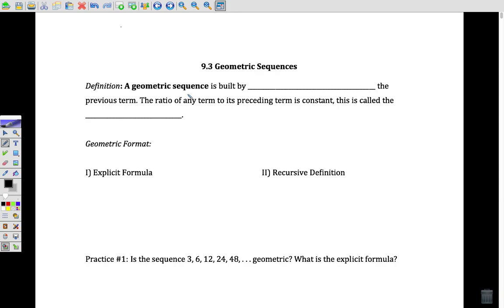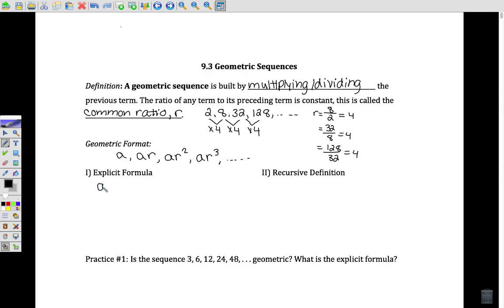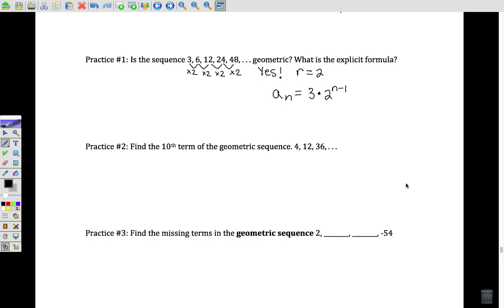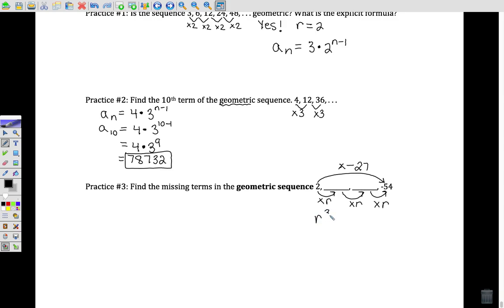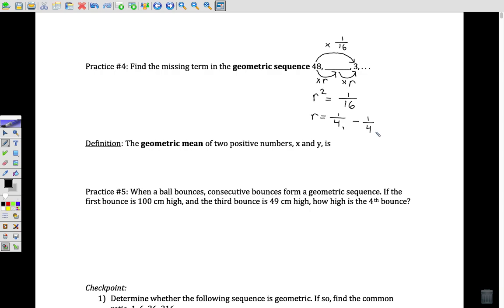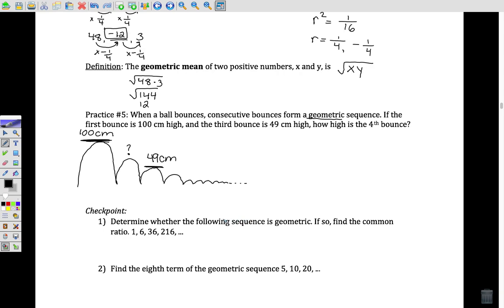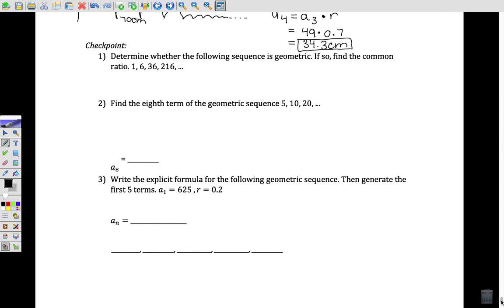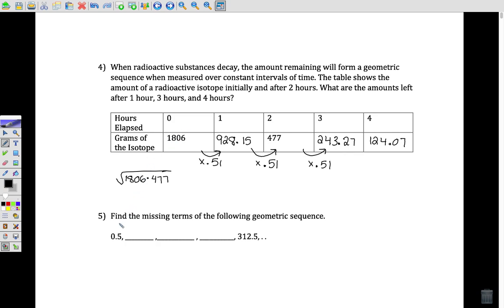9 3 Geometric Sequences